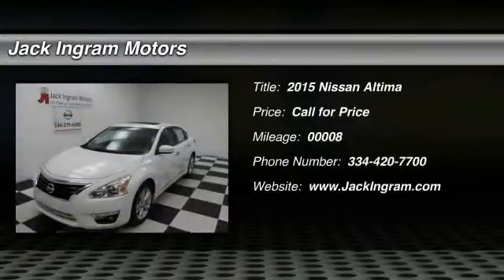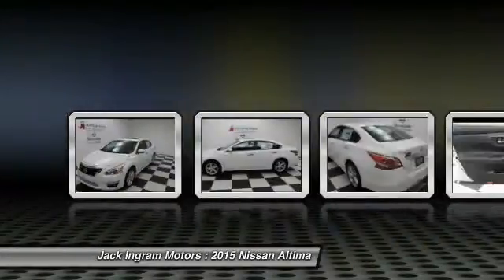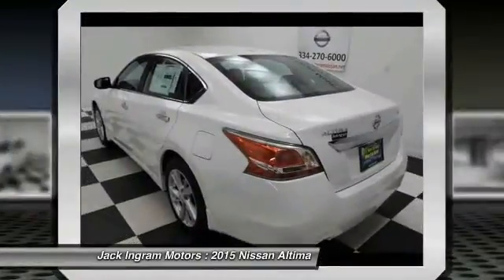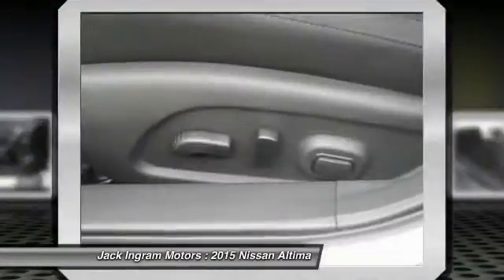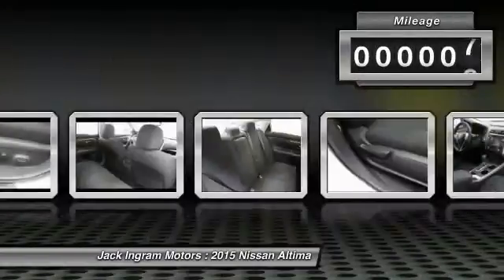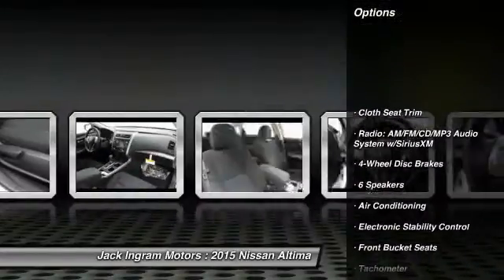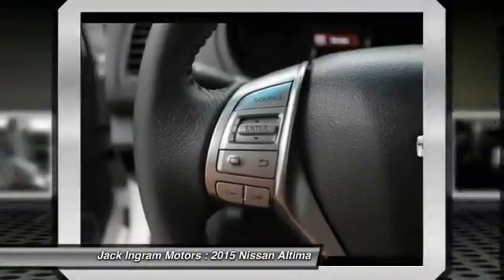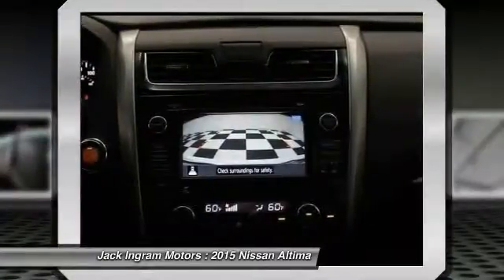2015 Nissan Altima Montgomery AL N13800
2015 Nissan Altima 2.5 SV

227 Eastern Blvd.

You'll love this 2015 Nissan Altima. This is a car you'll want to take home. With 8 miles, it features Automatic transmission and an exterior color of White. Call and get in touch with Jack Ingram Motors directly, and be the first to open the car door today!